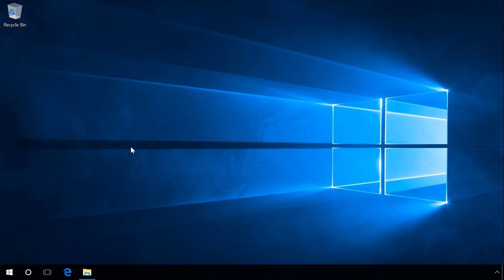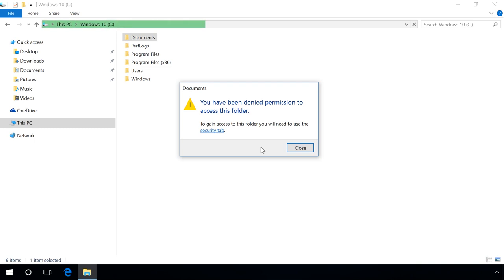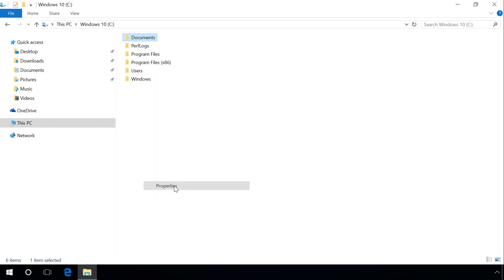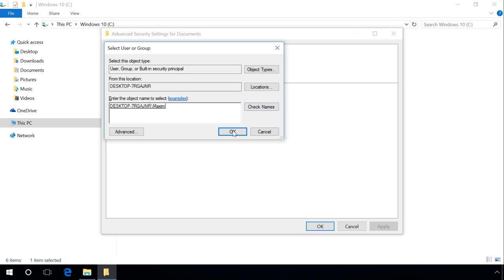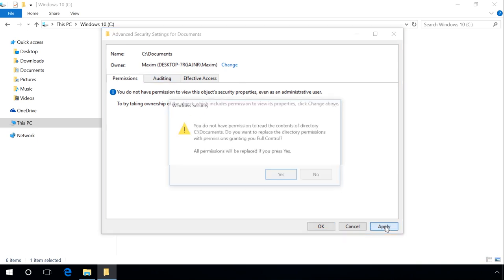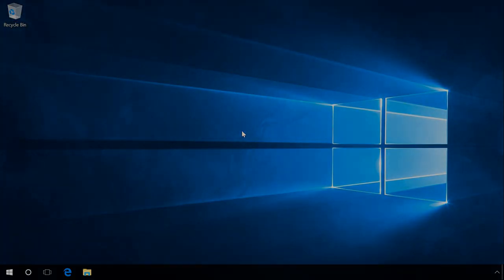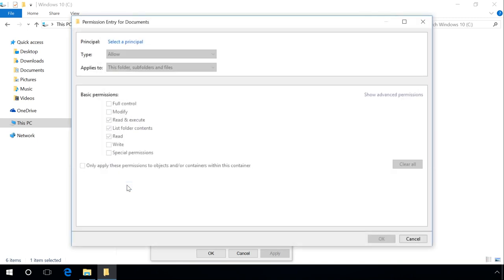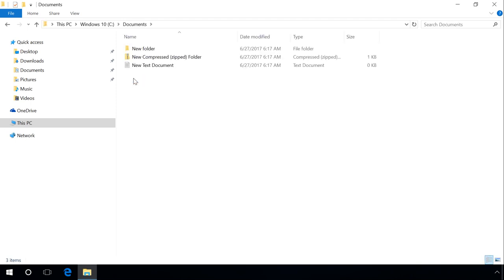How to Take Ownership of a File or Folder and Get Access to View and Edit Them ✍️👁️‍🗨️📁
👍 Watch how to take ownership of a file or folder and get access to view and edit them. If you are refused access to a file or folder when you are trying to open or edit them in Windows, it means you don’t have the right to access or edit such objects.

Content:
0:00 - Intro;
1:00 - Change the owner of inaccessible folders and files
2:29 - Accessing a folder that has no administrator rights

In Windows, the user who is the owner of a file or folder will automatically gain the right to modify access, read and edit rights for an object. This type of user will always have the right to access a file or folder. When creating a file or folder, the user account which you used to enter the system is automatically assigned owner’s rights.
However, you may need to change the current owner rights so that they belong to you or to another user. It can be caused by deleting a user account, having several users work with one computer at the same time, or by using a hard disk from another computer. Changing the owner of inaccessible files and folders will be the best solution to such problems.
To do it:
• Right-click on the file or folder and select “Properties” in the menu.
• Go to the tab “Security” and click on “Advanced.”
• In the “Advanced Security Settings” window that opens click on “Change” in the line “Owner.”
• In the next window “User or Group” specify the name of the user account in the field “Enter the object name to select” and click “Check names.” If you gave the correct name, it should change to show the path to full user name, with the name of the computer before it.
• After that, click OK.
• Returning to the “Advanced Security Settings” window, you will see that your user account is now shown as the object owner.
• If this object is a folder, under the Owner line you will also see an option “Replace owner on subcontainers and objects.”  Make sure that the box is checked and click Apply.
• Confirm your action in the User Account Control Window by clicking “Yes.”
• Ok
• Ok
• Ok
• After that, try opening the folder, which refused access at first. As you can see, it is now open for the current user as this user has become its owner.
All the actions that we have described work all right if they are done with the account having administrator’s rights.
If you need to get access to the folder from an account which has no administrator rights, changing the owner of files and folders will not give you full access. In this case, add your user to Permissions of this folder.

To do it:
• Go to “Properties” of such folder, then to “Security” tab, and click on “Advanced.”
• In the Advanced Security Settings window that opens click on “Add”
• Click on the link “Select a principal” and in the field “Enter the object name to select” specify the name of your account and click on “Check names.”
• After that, select the necessary options in the field Basic permissions, and click OK
• Apply / OK / OK.
• After that, try opening the folder, which refused access at first. As you can see, it is now open for the current user.